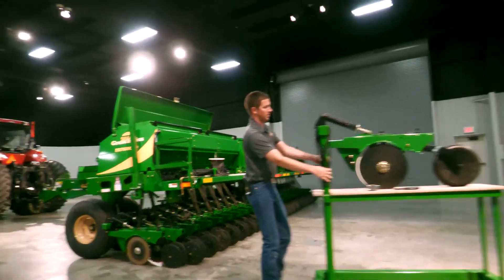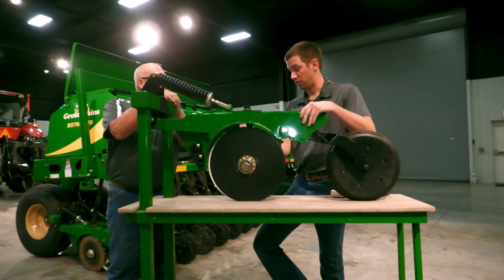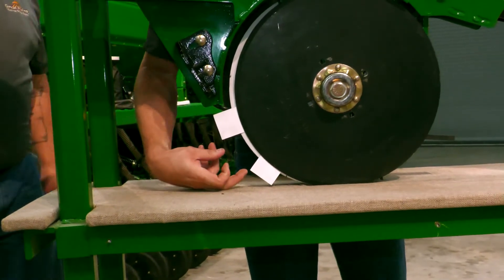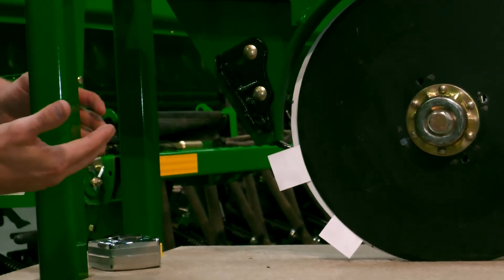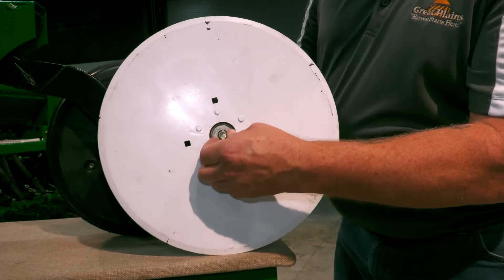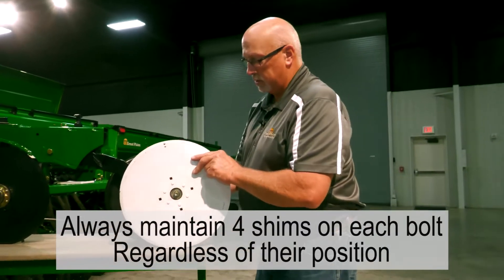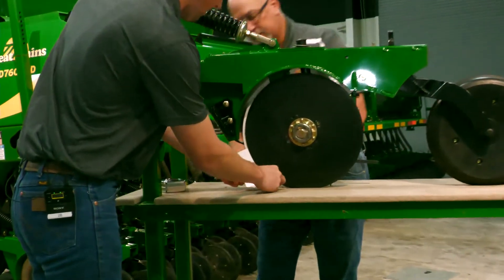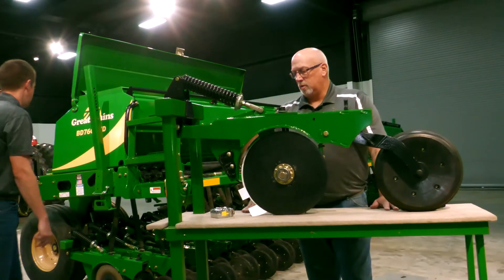Drill Opener Contact Point Adjustment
This video instructs the viewer on the correct procedure to properly adjust HD drill opener contact point.